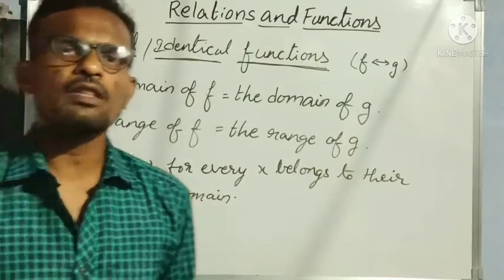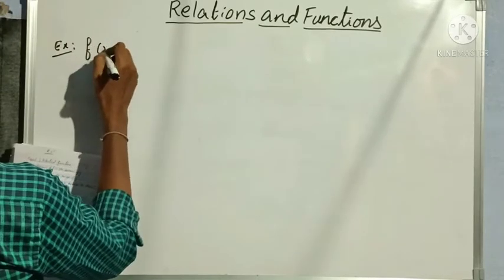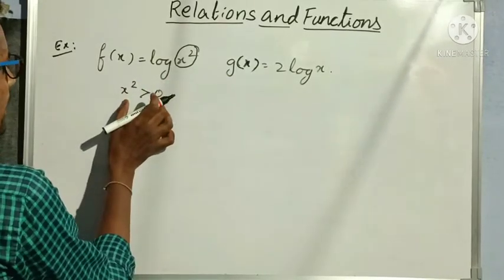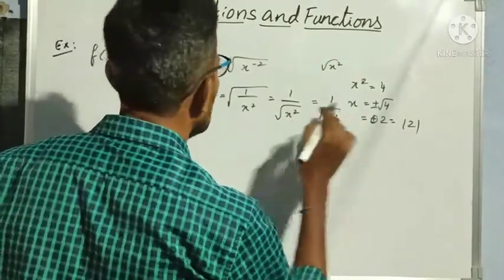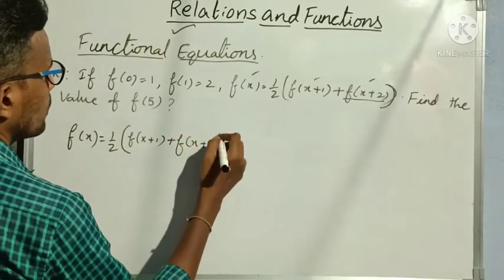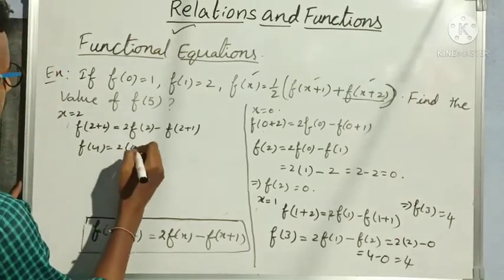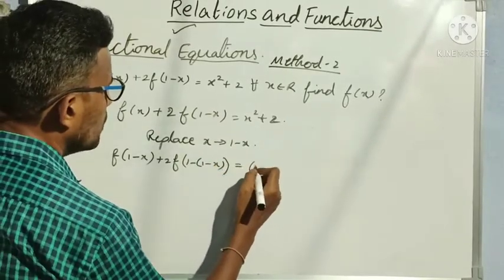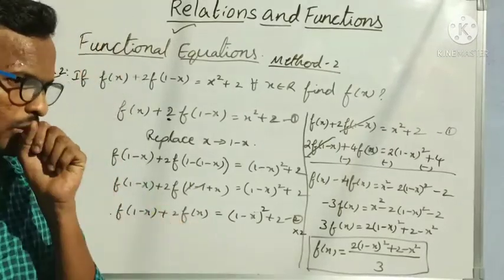RELATIONS AND FUNCTIONS | Identical functions and functional equations | IIT-JEE || by A.Srinivasulu